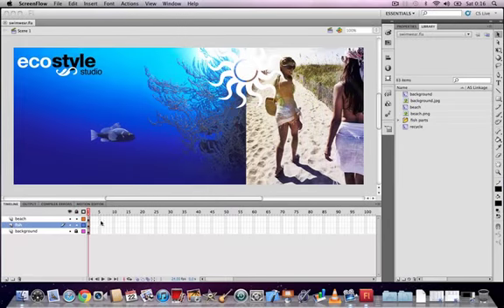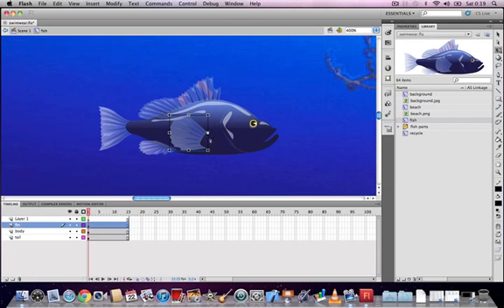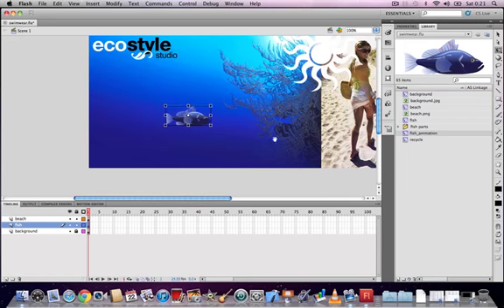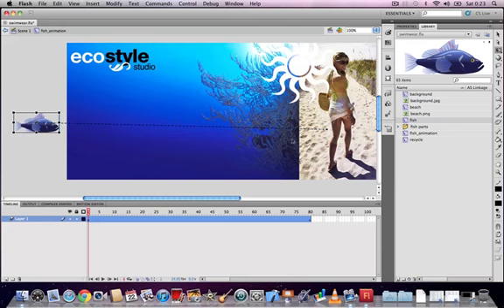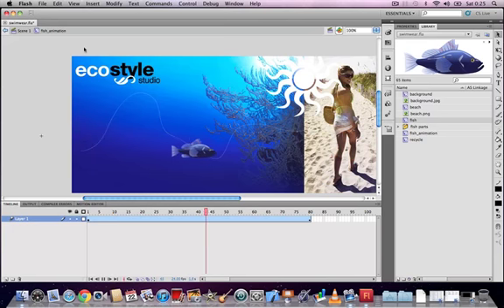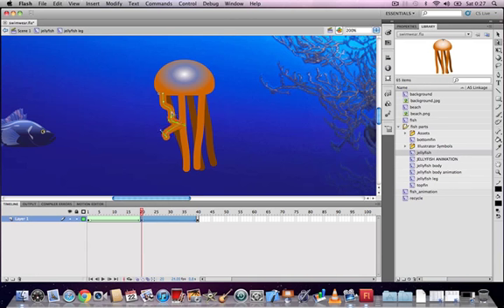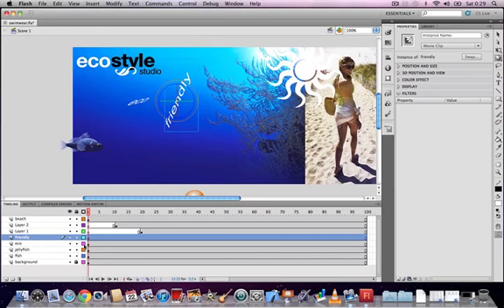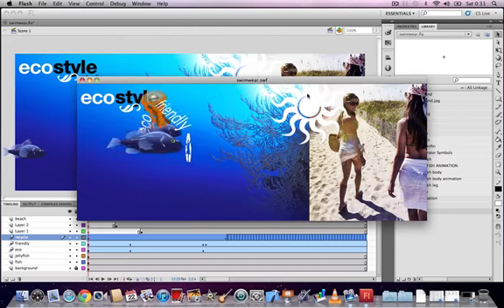Flash CS5.5 Animation Tutorial - Creating Lifelike Motion